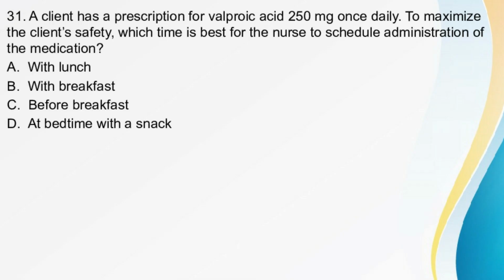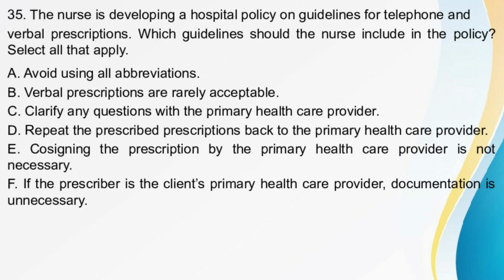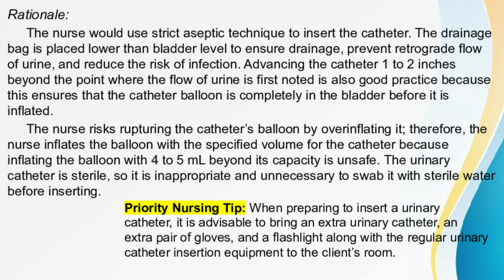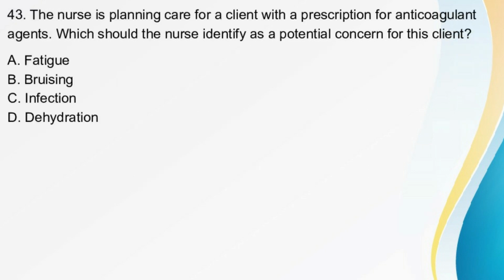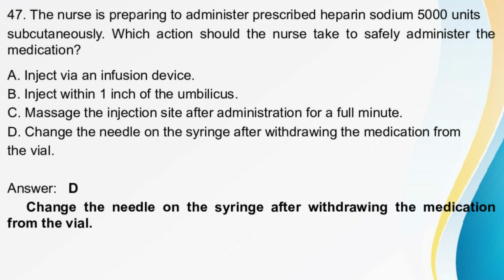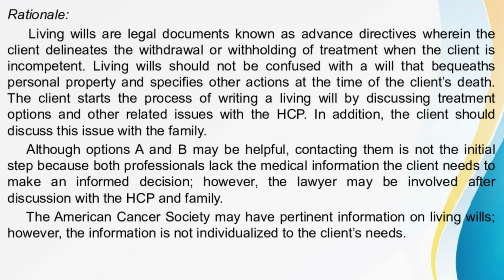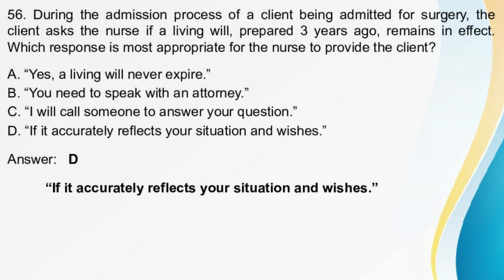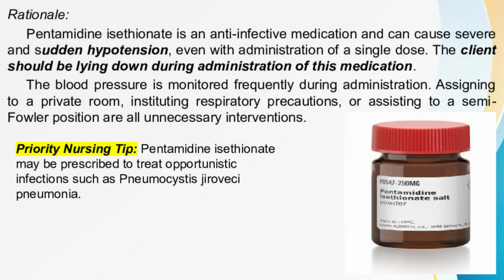NCLEX RN Practice test Set 2 (30 questions and answers with rationale)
NCLEX RN Practice test Set 2 (30 questions and answers with rationale), Nclex practice exam